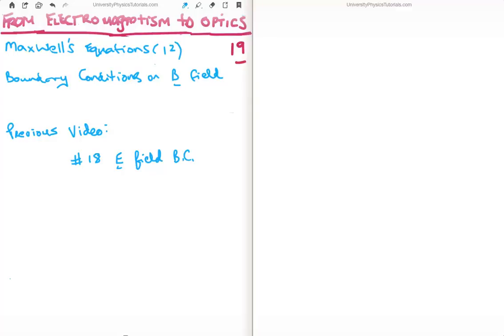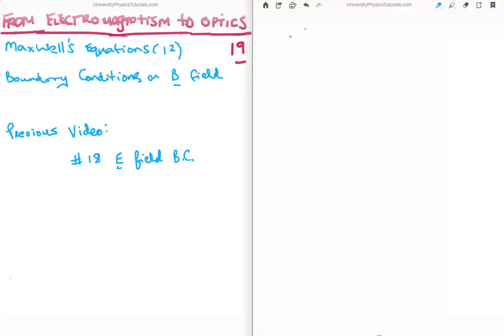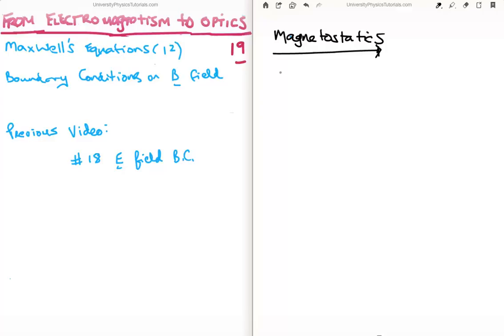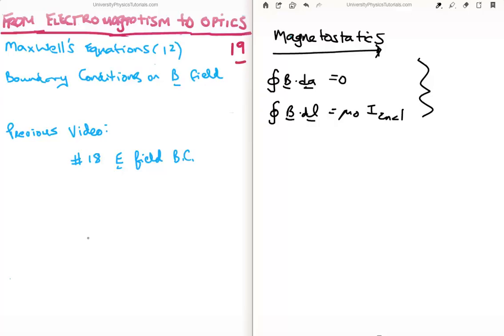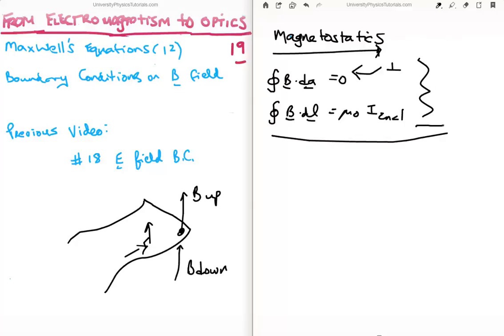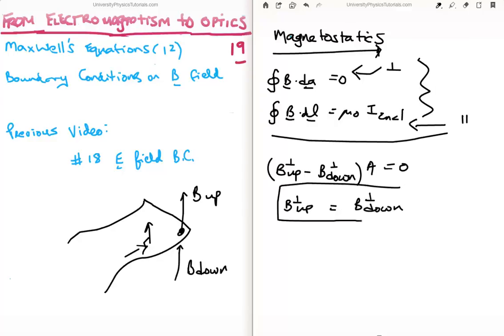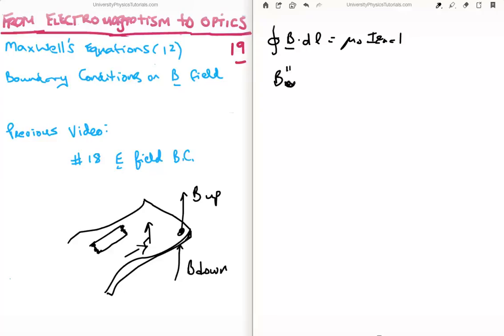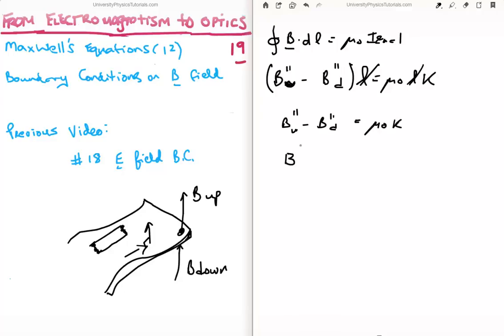EM to Optics 19 : Magnetic Field Boundary Conditions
Specifically here, I derive the boundary conditions for the magnetic field. This is very important for the discussion of the Fesnel Equations, Snell's law the laws of reflection and refraction.